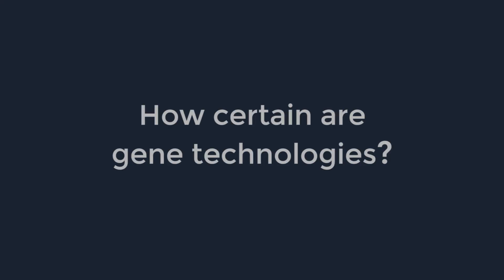How accurate are gene technologies?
What are the uncertainties in DNA technology? What is ACTN3? Find out here 0:22